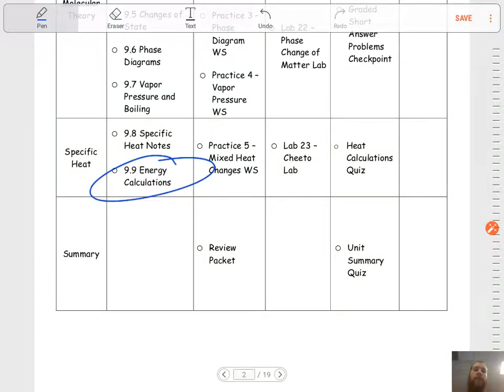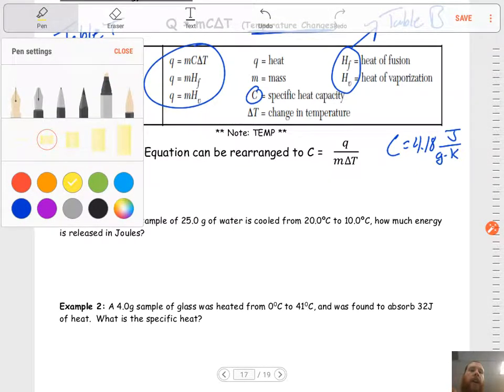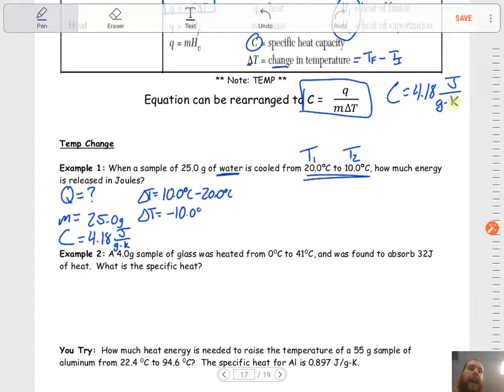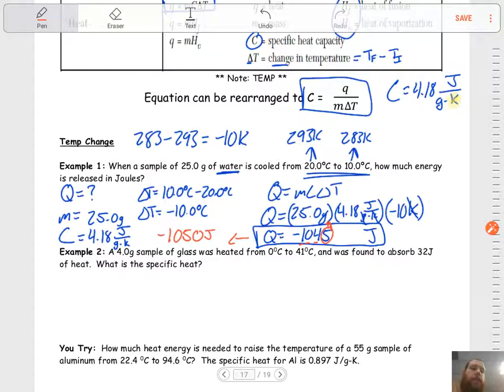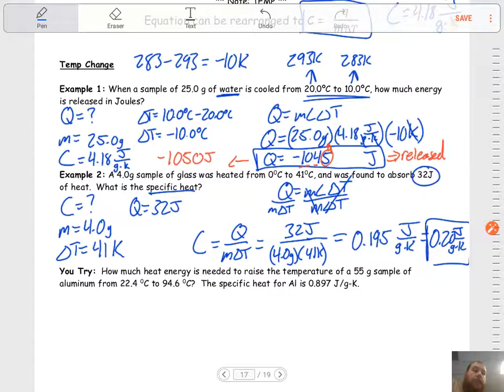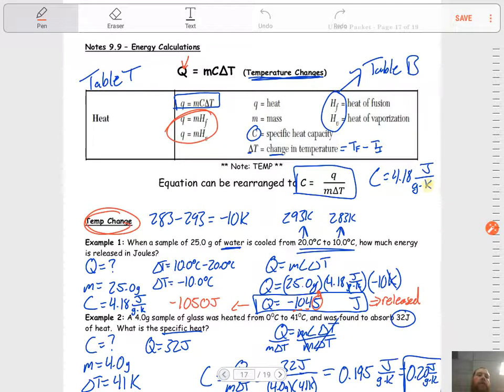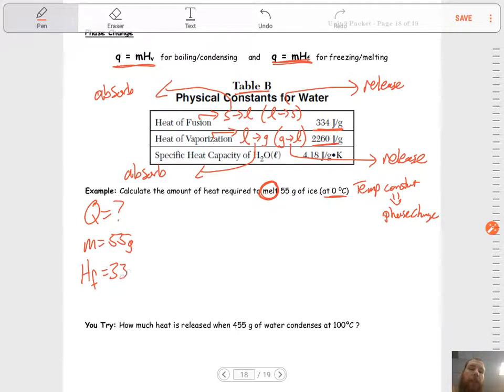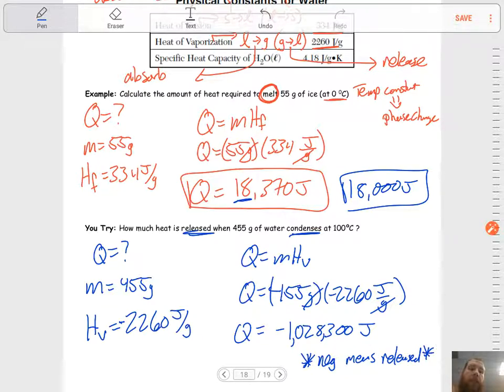9.9 Energy Calculations (Calorimetry)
Specific Heat energy calculations. Both temperature changes and phase changes